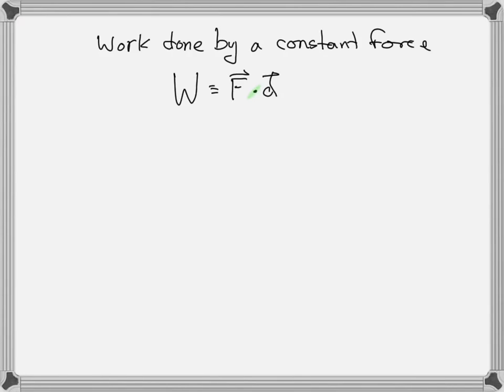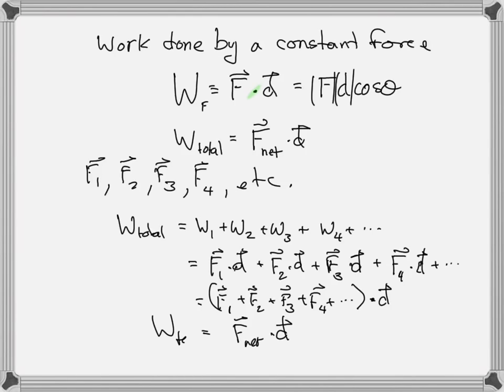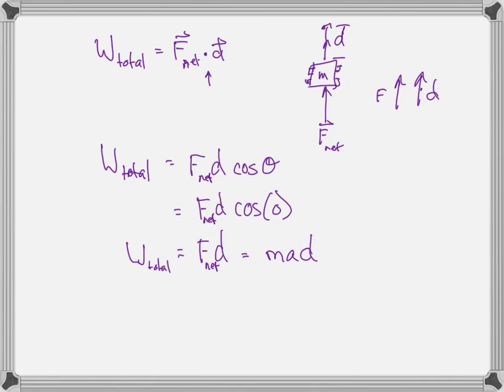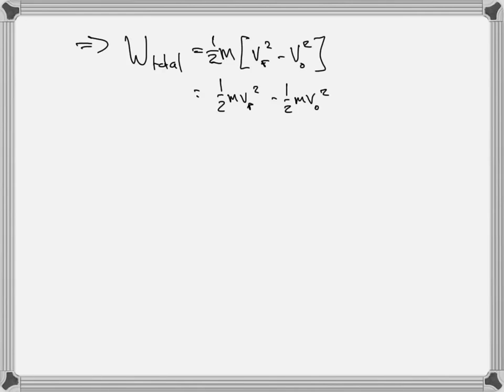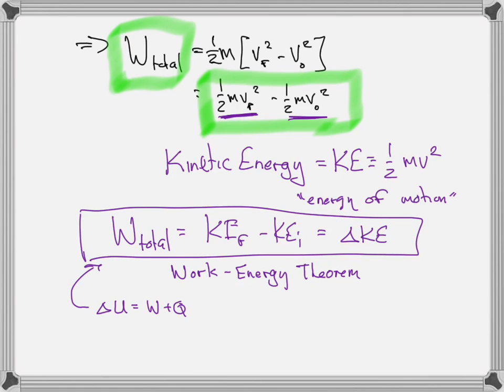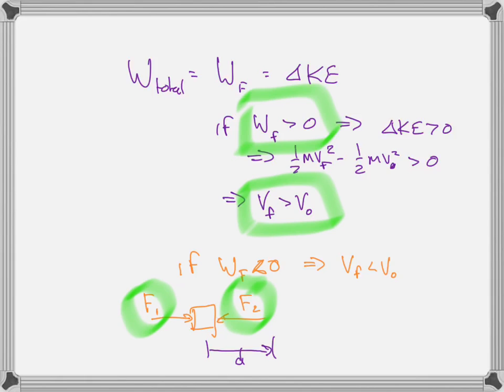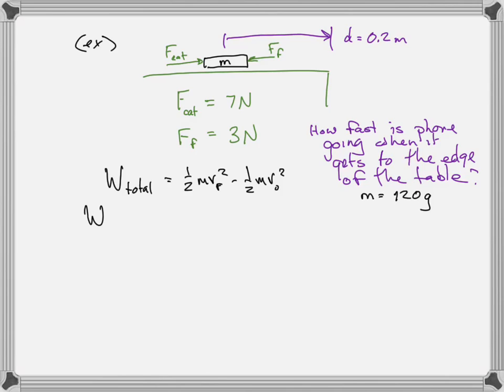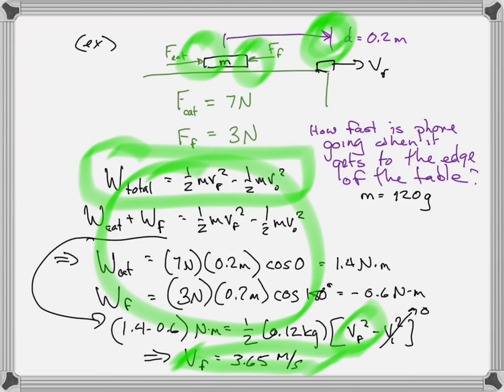W E Theorem